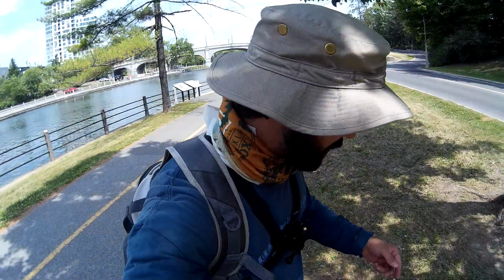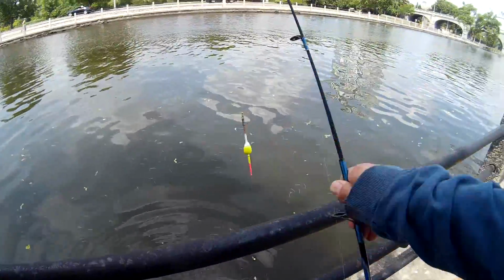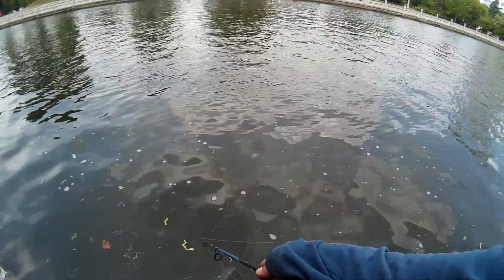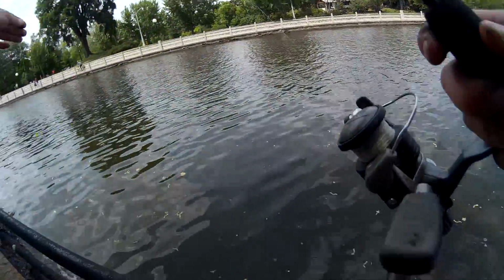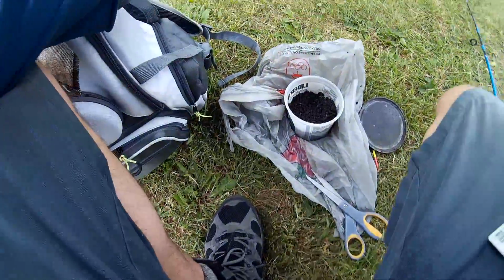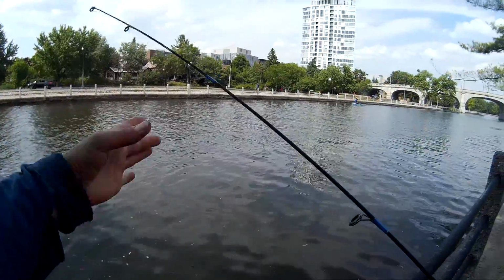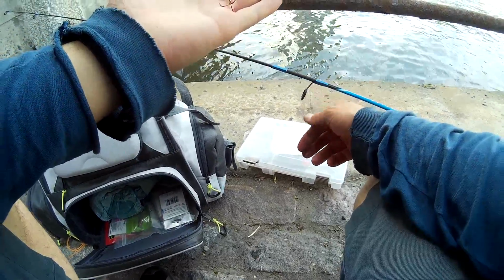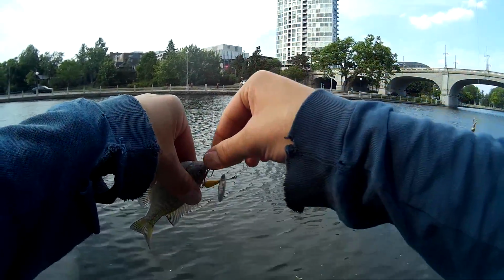Multi Species fishing using worms and lures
In today's video we do some  multi species fishing using worms and some lures.